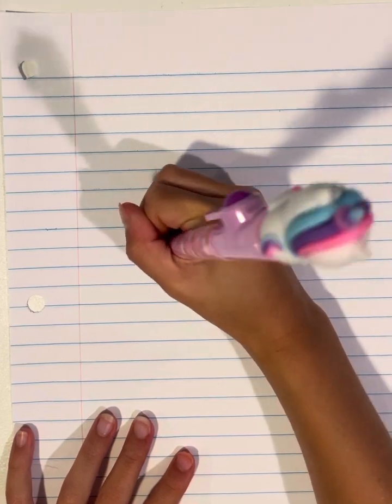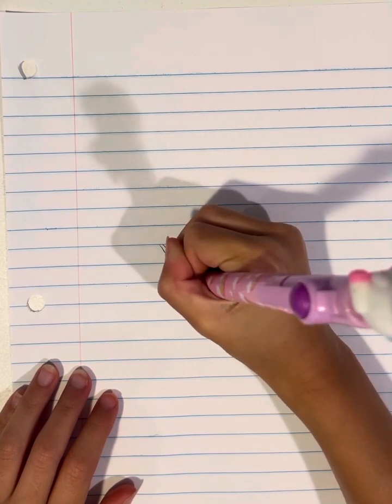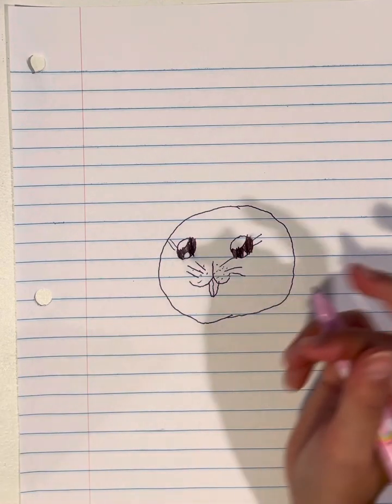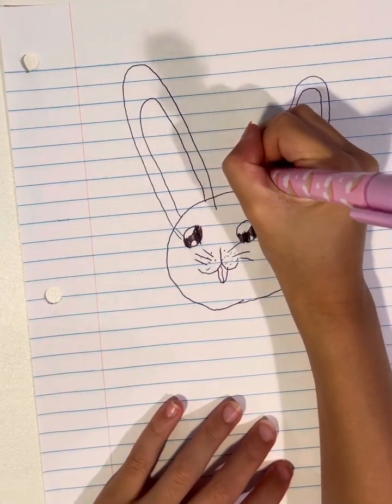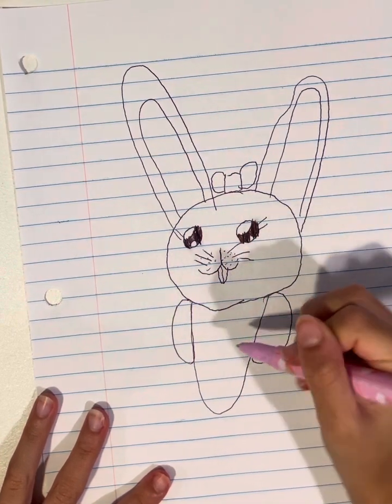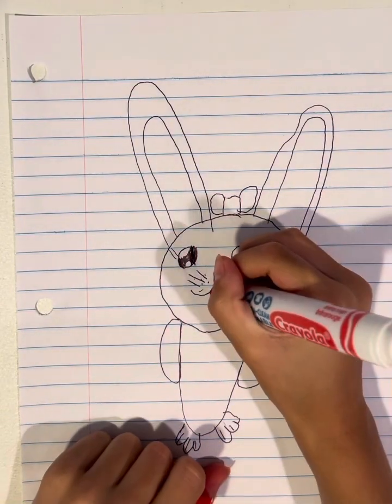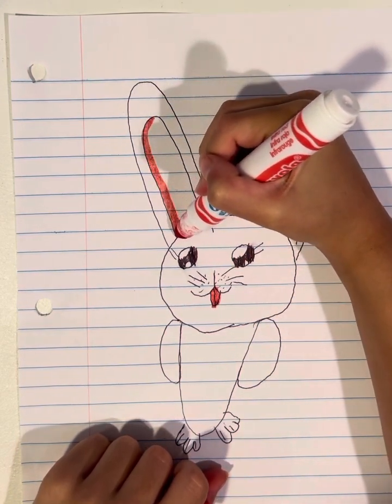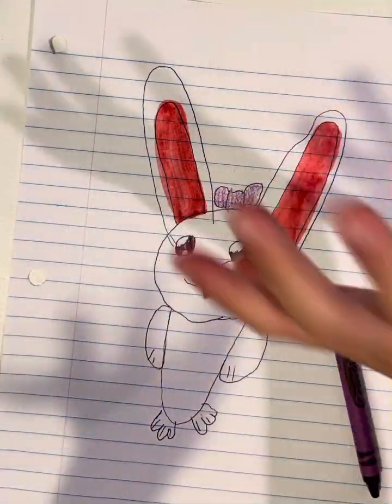How to draw a bunny 🐰￼